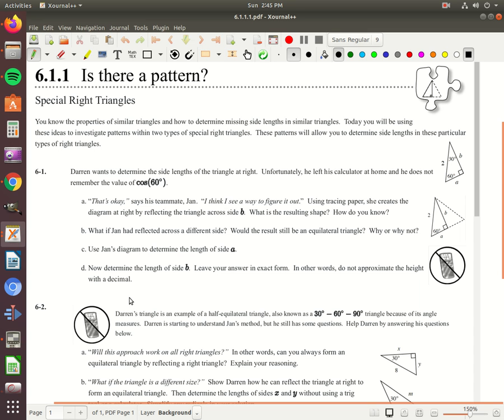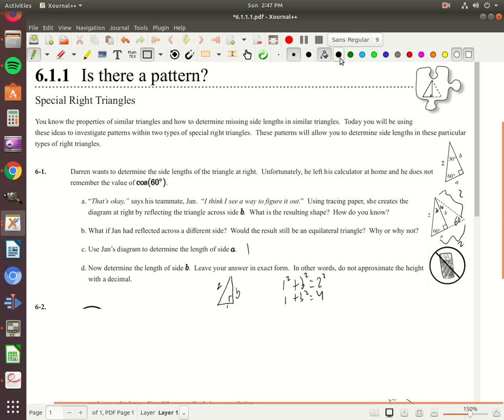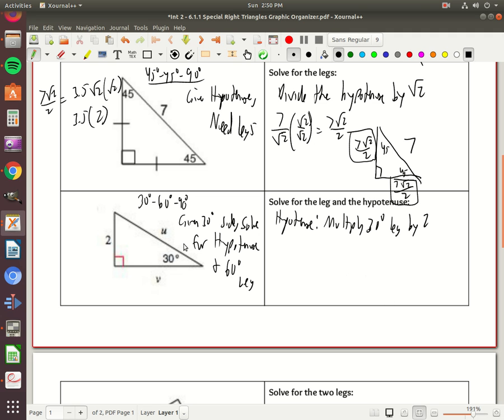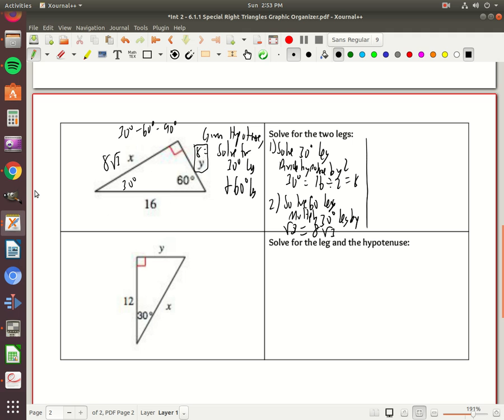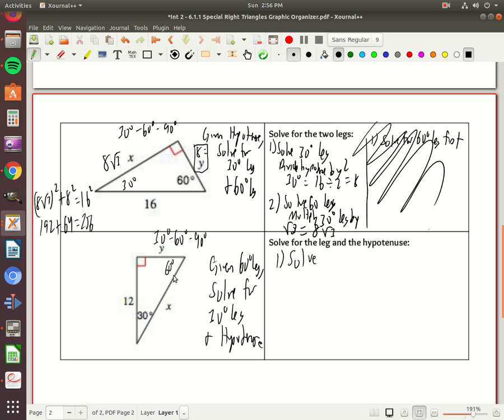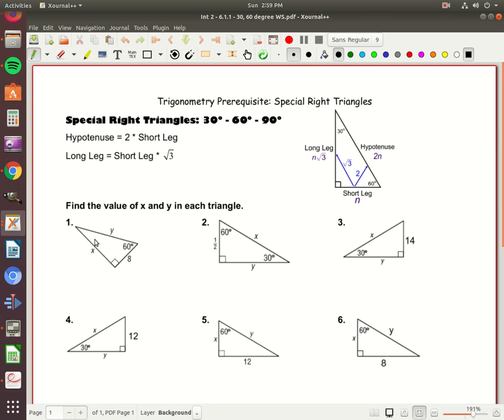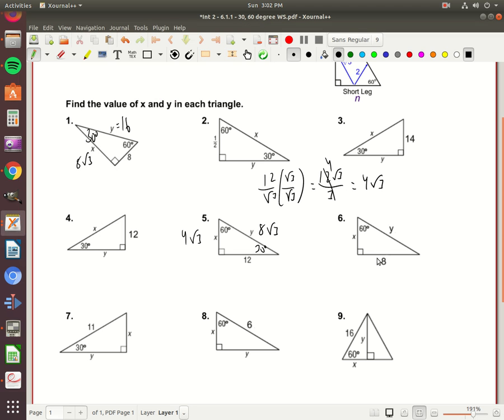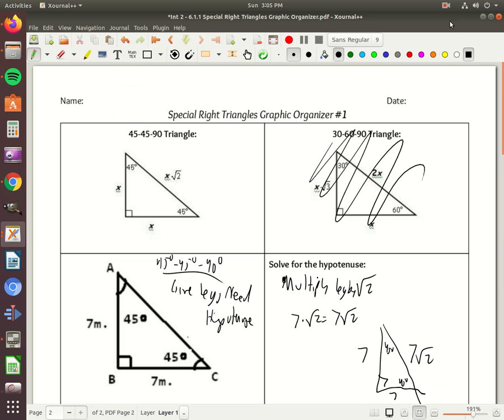Int 2 - 6.0 - Day 3 - 6.1.1 30-60 degree triangles